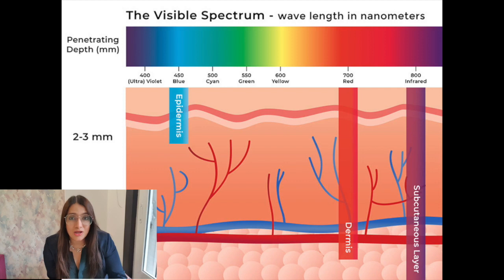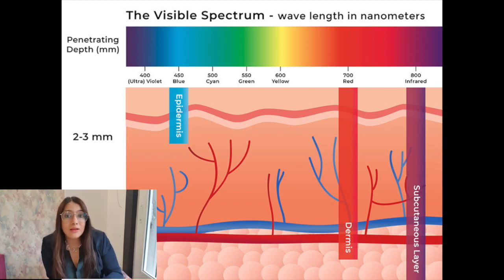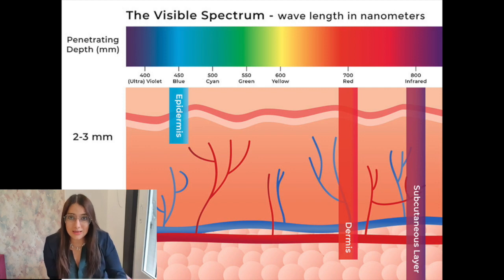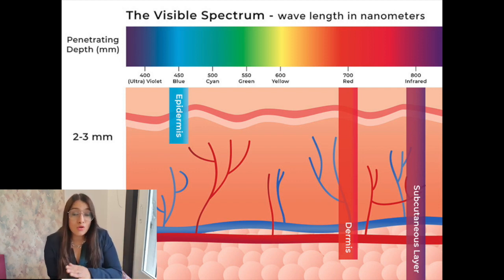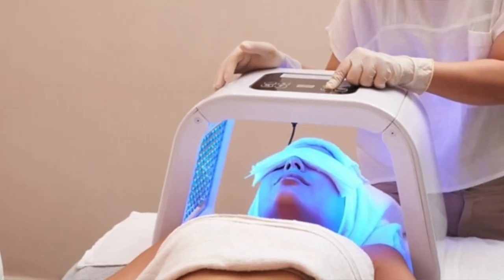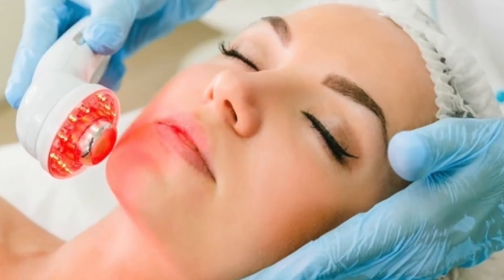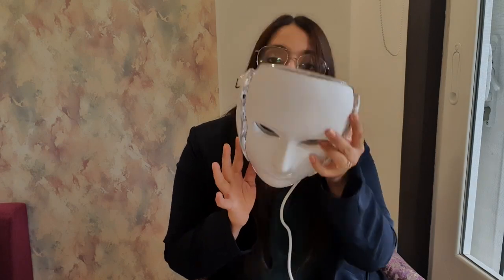Which Led mask is the best?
LED (light-emitting diode) masks are devices that emit varying wavelengths of light that can penetrate your skin to trigger changes at the molecular level.

If you're trying to boost collagen production to help with fine lines and wrinkles, choose an LED mask that uses red light. If your main concern is killing acne-causing bacteria, go with a mix of blue and red lights.

Overall, these devices are considered to be safe, Dr. Geetika Srivastava explains " Which LED mask is the best".

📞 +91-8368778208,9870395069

Dr. Geetika Srivastava
MBBS, MD (Dermatology and Venereology)

📍Clinic: D-10 Hauz Khas, Sector D, Hauz khas Market, New Delhi